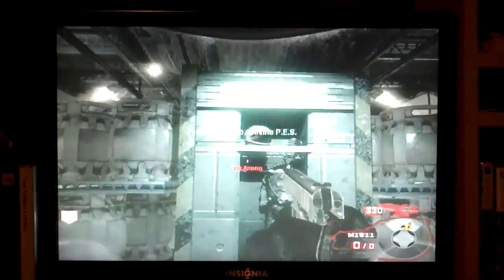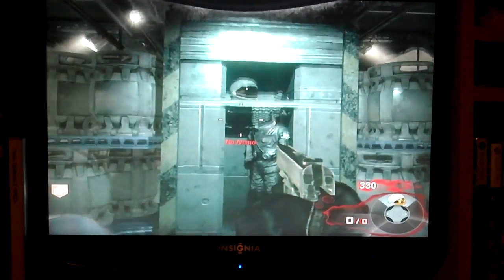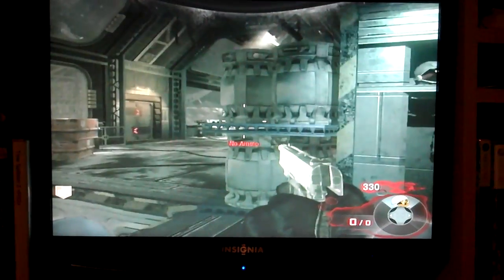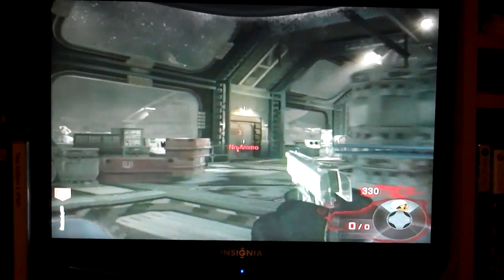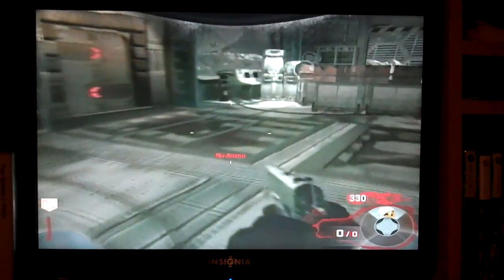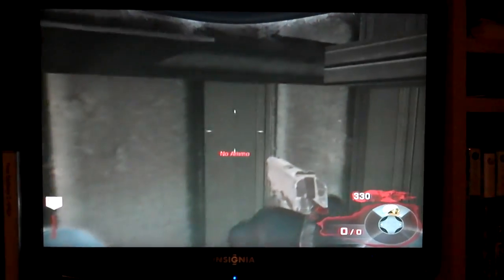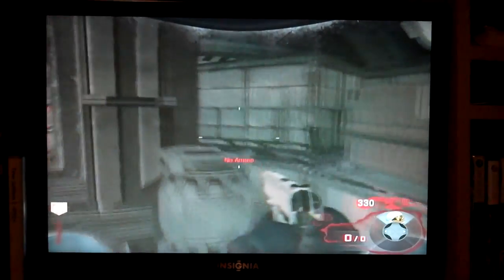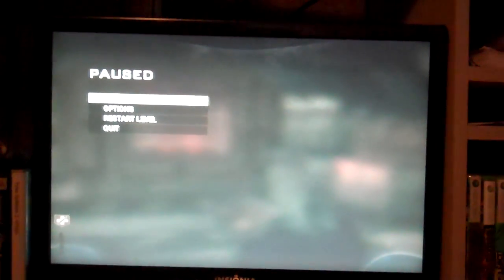Update 2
Just another small update